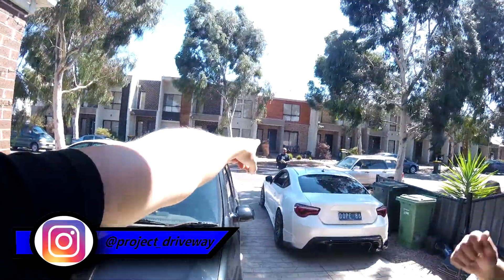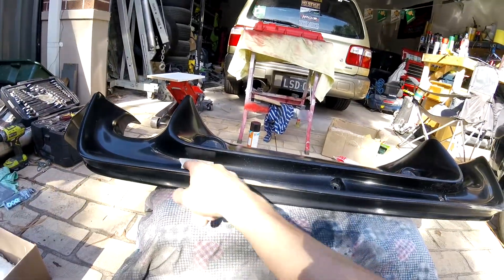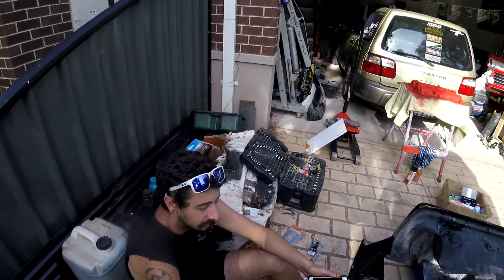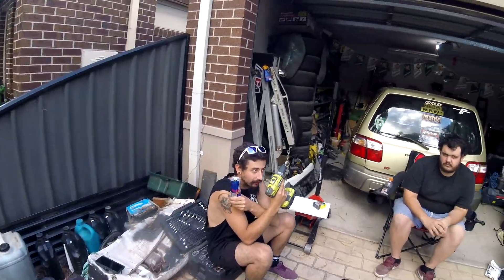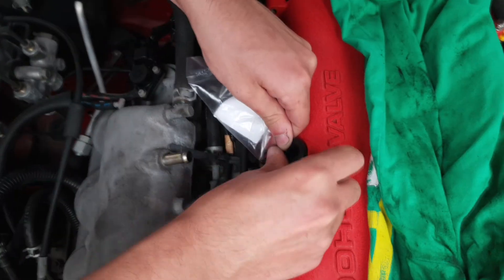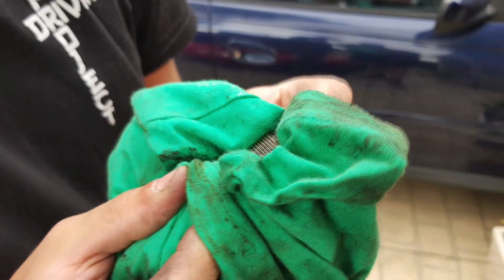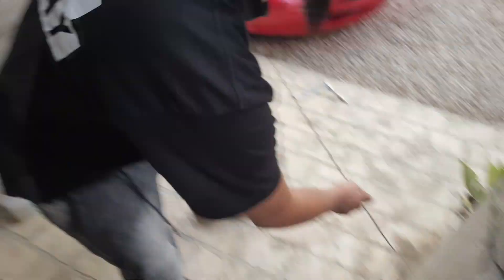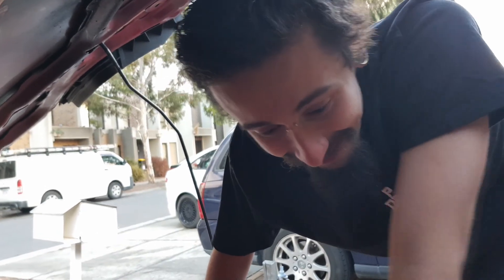THE MIATA RUNS!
On this weeks episode of Project Driveway, DOPE86 had to get her diffuser re-painted, Plus the Miata's spark plugs and leads get changed for a smooth ideling little miata